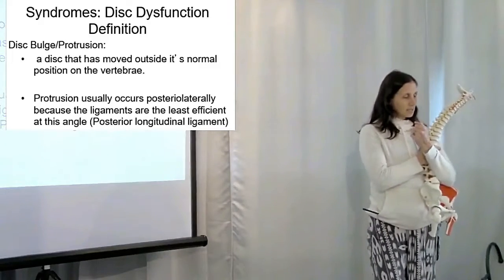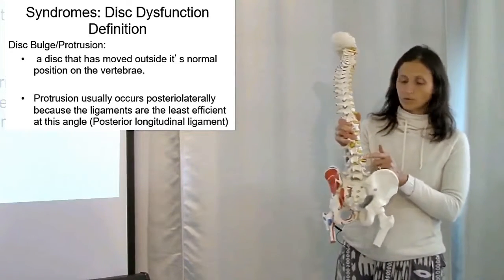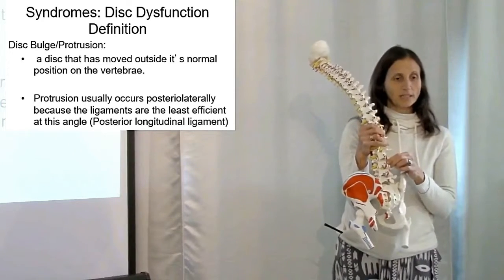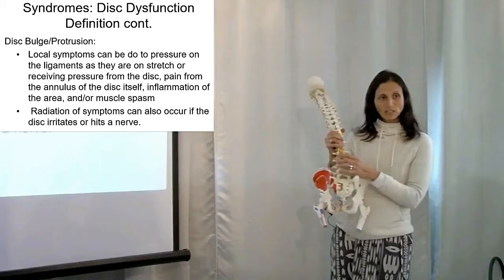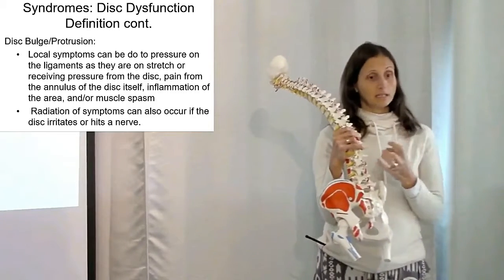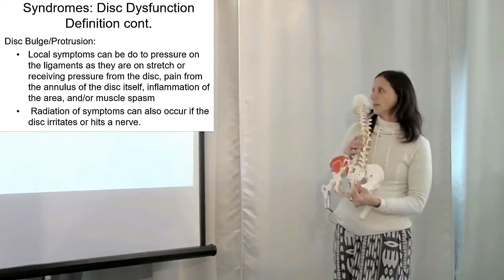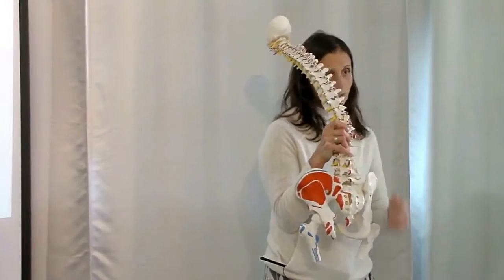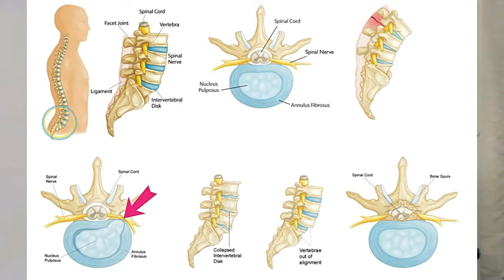Disc Dysfunctions Bulge and Protrusion- by Zeina A. Grifoni, MPT and Synergy+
Disc Dysfunctions Bulge and Protrusion
by Zeina A. Grifoni, MPT